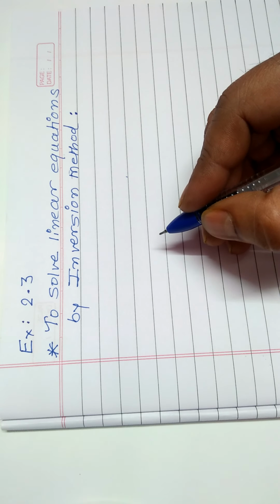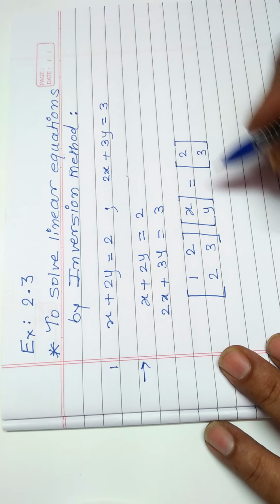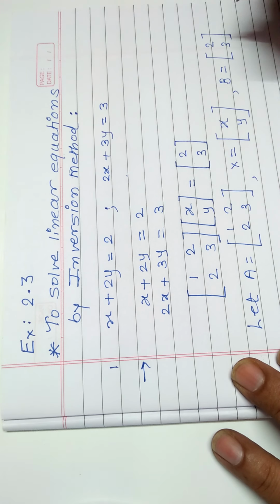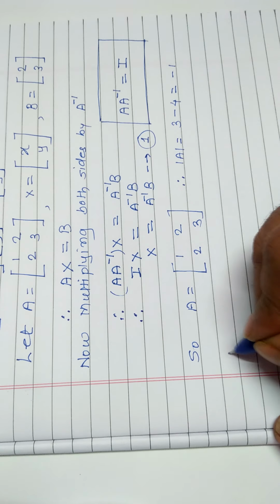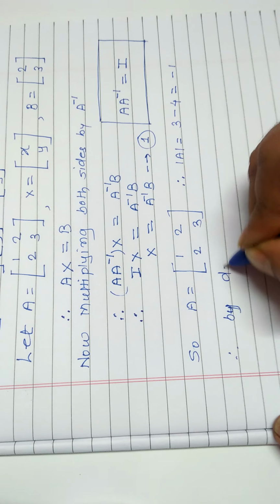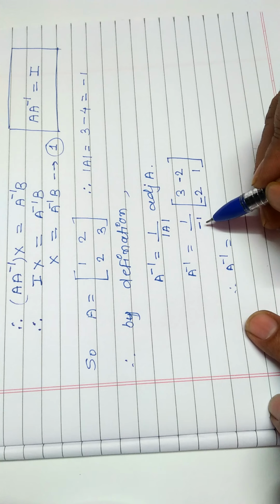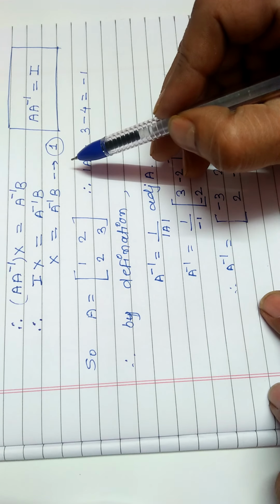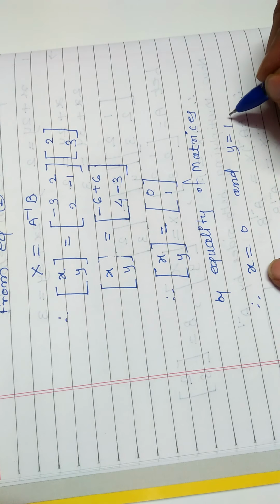Maths - 1 EX - 2.3